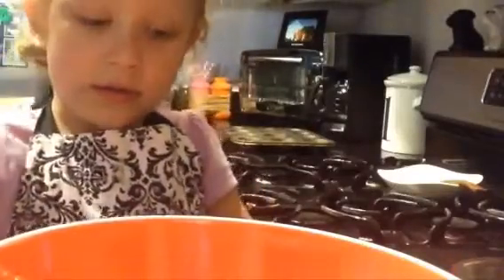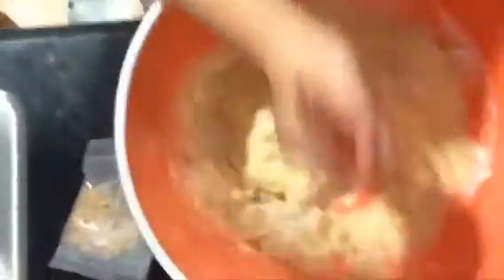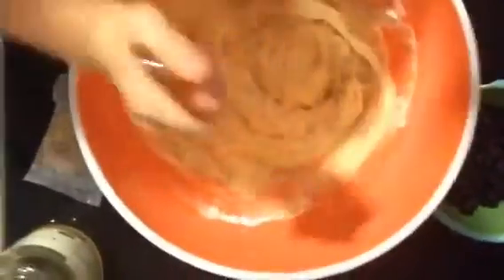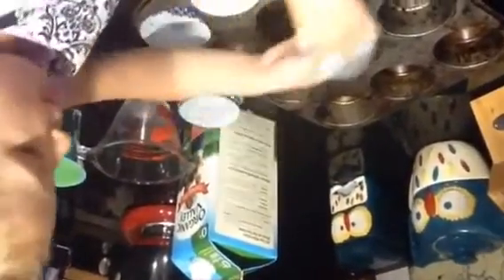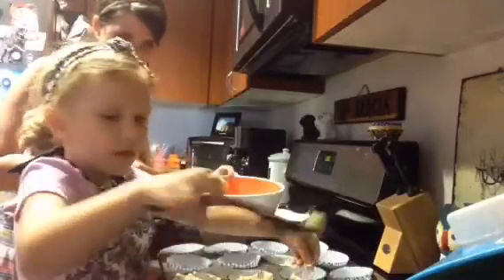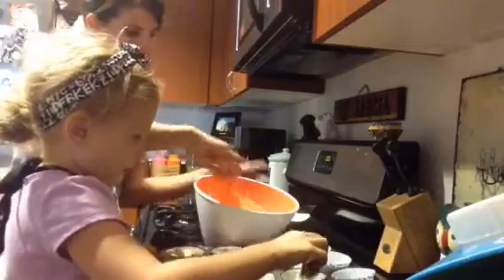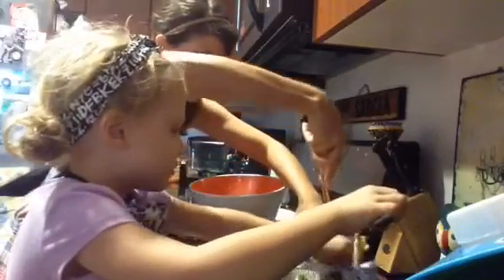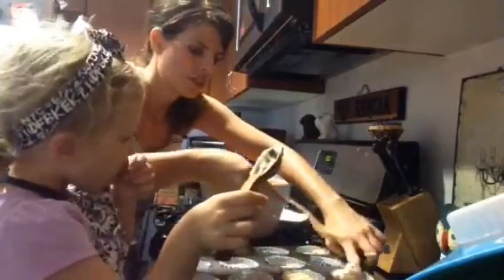Banana Caramel Cupcakes made by Ella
Ella was really excited to her first baking tutorial! Unfortunately, her mom experienced technical difficulties and the last of the movie is audio only. It's still worth "watching" all of the way though